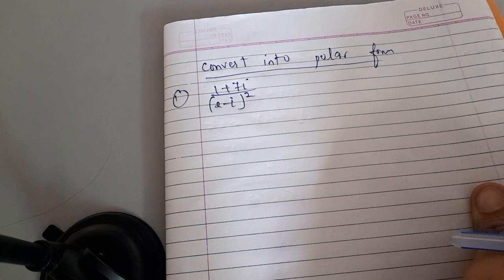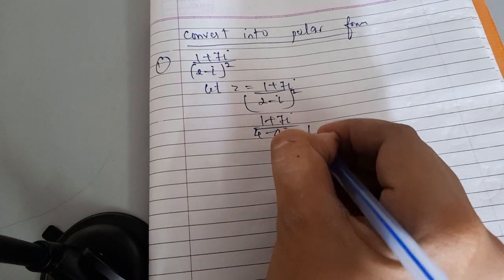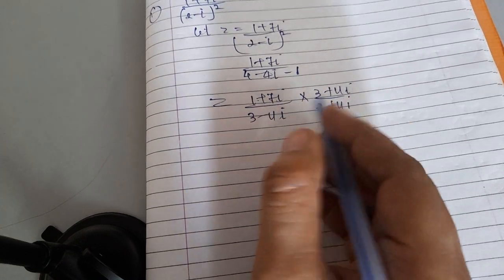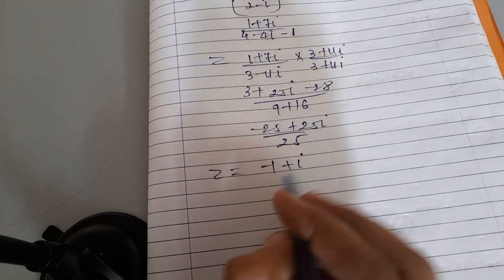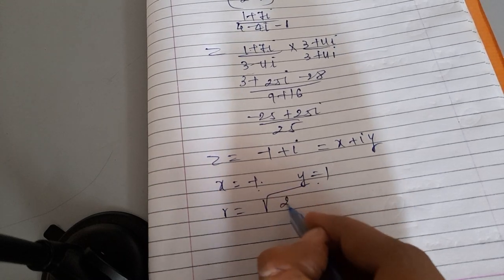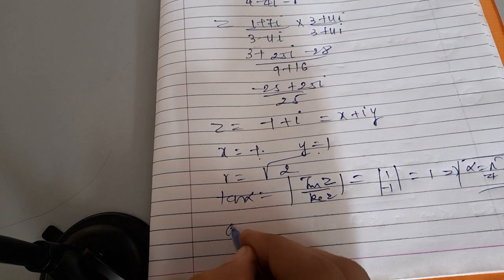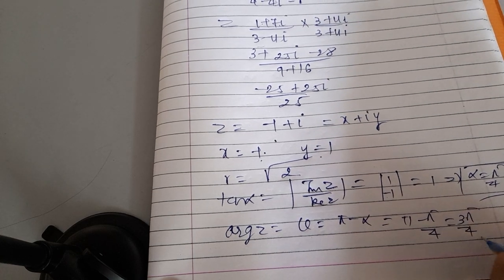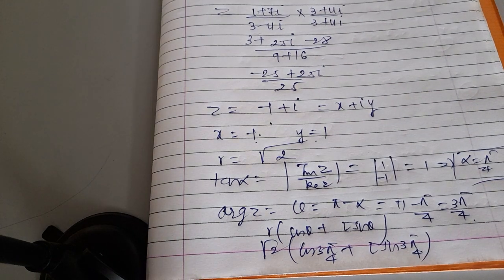Std XI Maths Ch 5 miscellaneous exercise